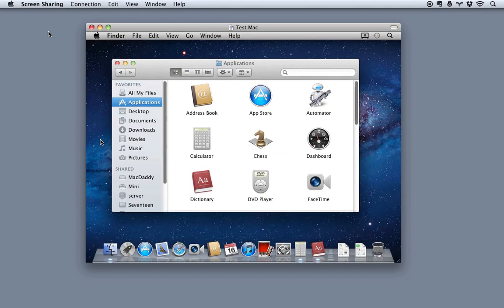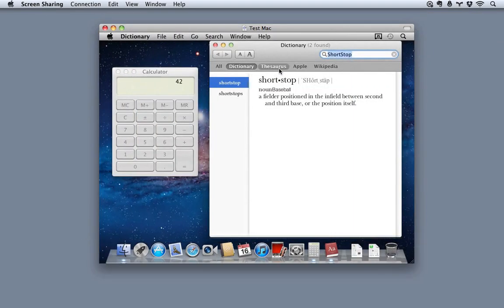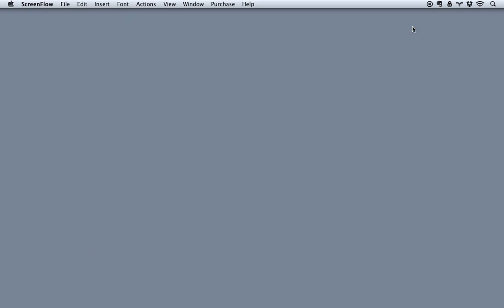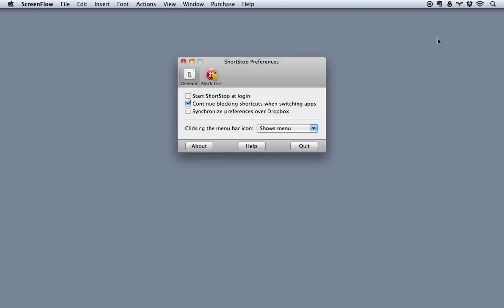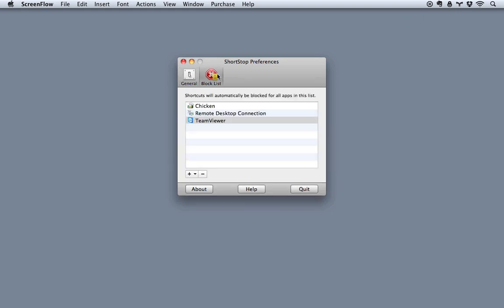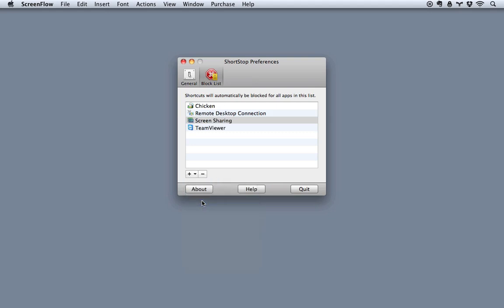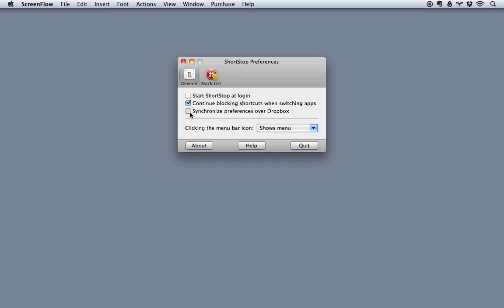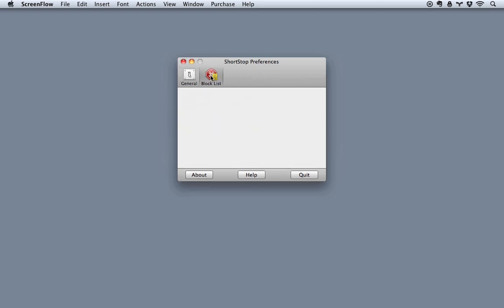ShortStop by Mizage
Utility applications add dozens of global keyboard shortcuts to your Mac. This creates a problem: global keyboard shortcuts that conflict with and override local keyboard shortcuts in any given application.

The solution: ShortStop suspends all global shortcuts with just a single click, allowing you to use your favorite keyboard shortcut-heavy app without fear of collision!

ShortStop is particularly well suited when you're accessing systems remotely over VNC, ScreenSharing, etc.